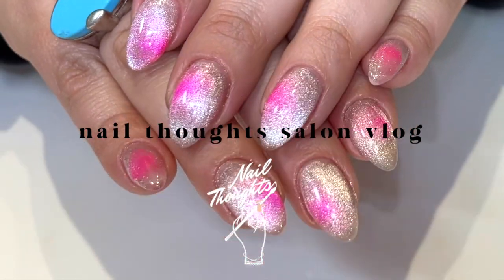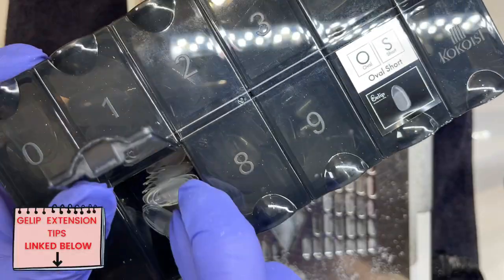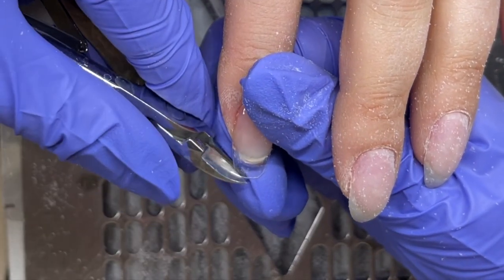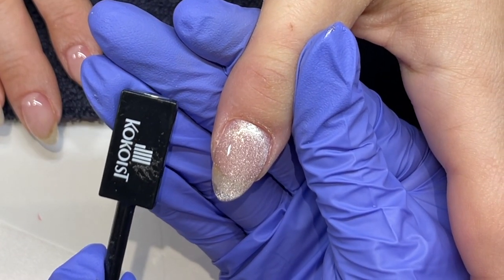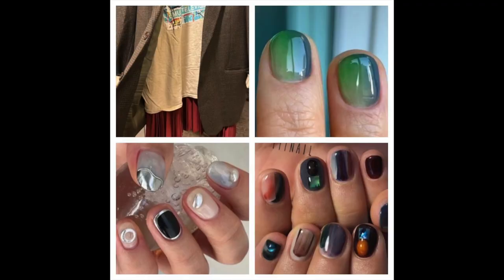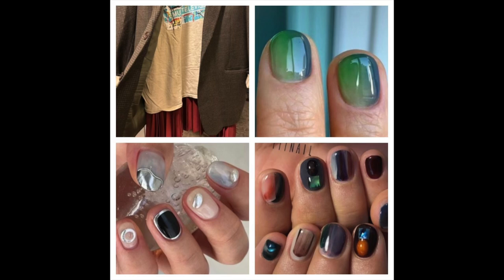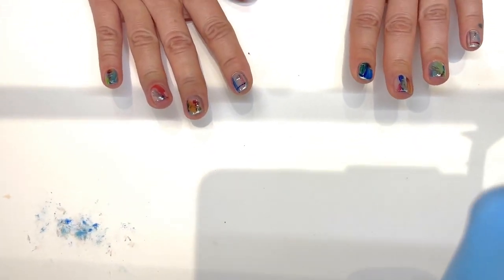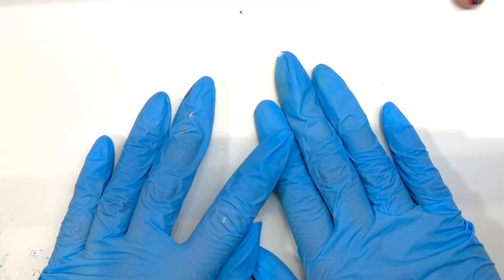SALON VLOG// velvet nails, candy cane glazed nails, and abstract nails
Join me in the salon today as I do aura velvet nails, some  glazed donut candy cane vibes, and some super abstract artsy nails!

WANT TO LEARN HOW TO GET YOUR GEL MANICURES TO LAST A MONTH? Here is my official gel manicure foundations class!

Here is my website where you can browse all of my gel products!

BULK MANICURE FILE KITS ON AMAZON